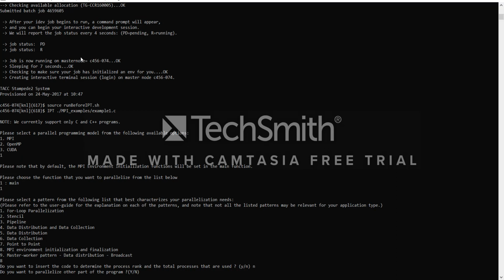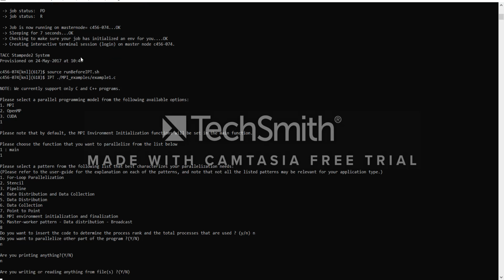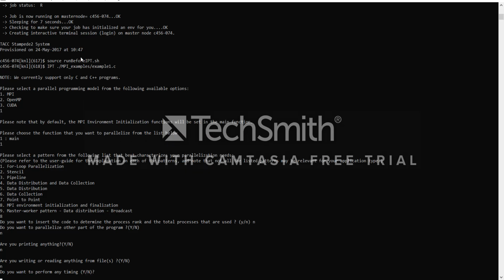MPI: A HelloWorld example with IPT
IPT is a tool created at TACC, thanks to the work of Dr. Ritu Arora, Trung Nguyen, Krishan Patel, and Carlos Redondo.